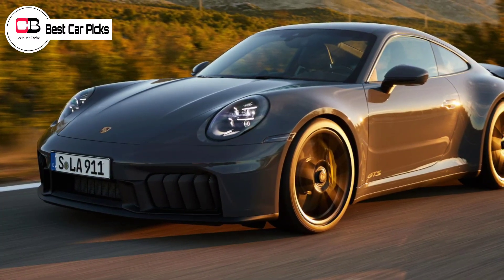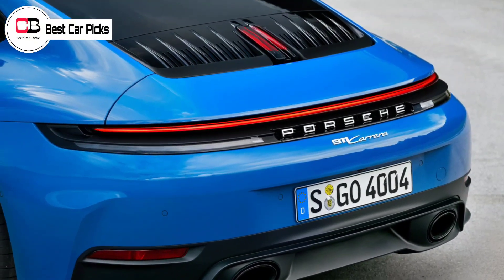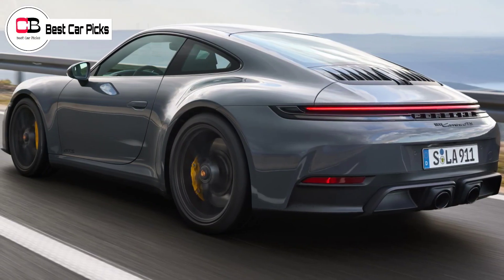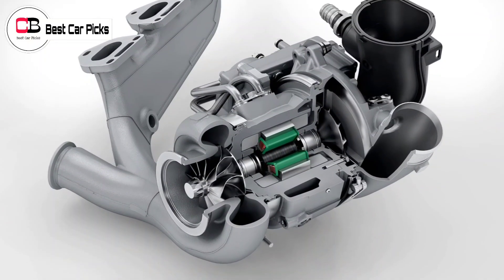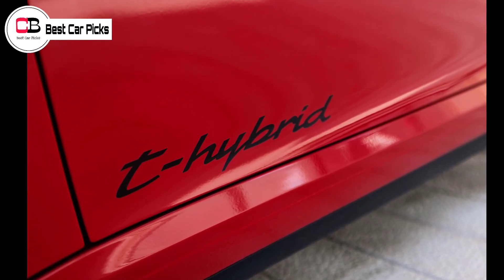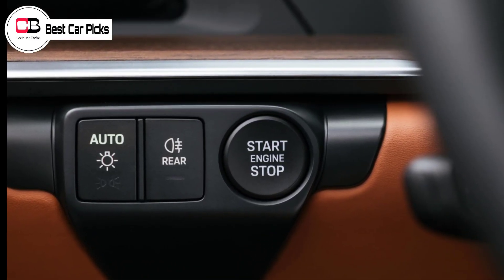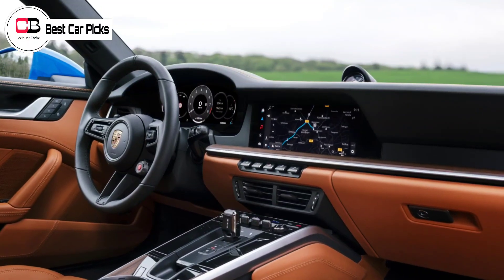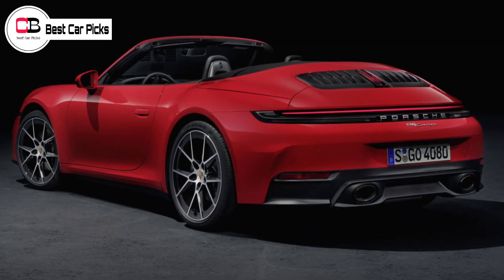Will The Purists Like This New 911? | All New Porsche 911 GTS Hybrid | Porsche 911 2025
Hello guys in this video we are going to discuss about all New Porsche 911 Hybrid in detail, so make sure you watch it till the end.